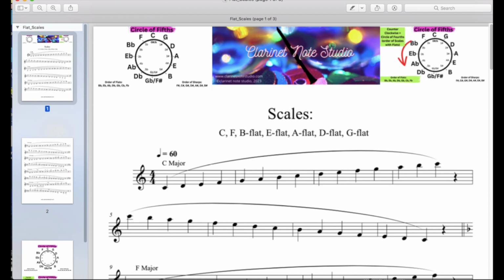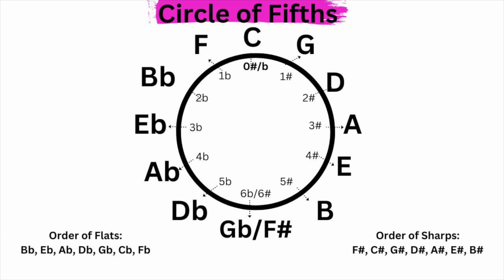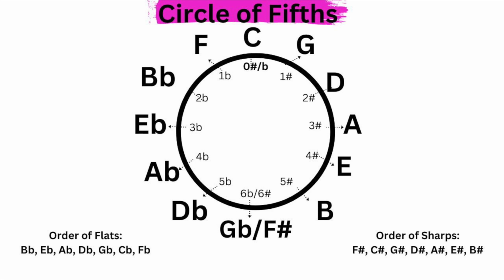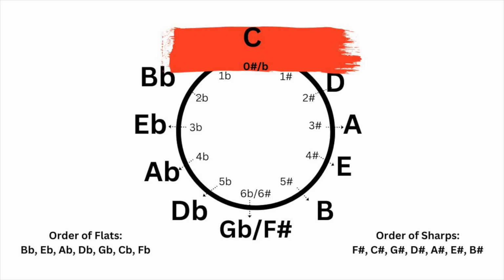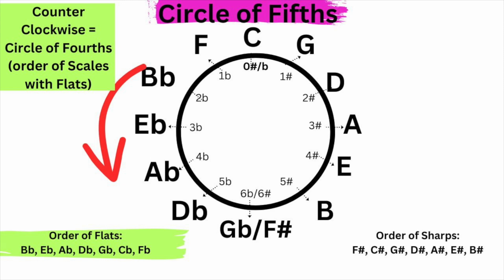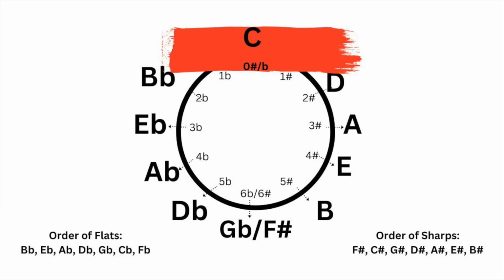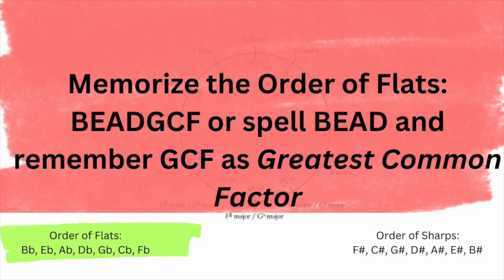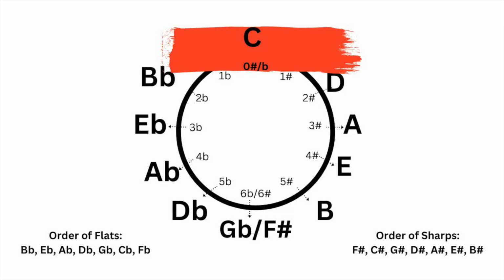🎵 Scales for Beginning Clarinet | C,F,Bb,Eb,Ab,Db,Gb✨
🎵 In this video, I’m sharing how to play flat scales on the clarinet.

🎵 Hi, I'm Julianna, a freelance clarinetist, teacher and content creator. Join the clarinet community, it's free!

⏰ TIMESTAMPS:
0:00 - Intro
1:57 - Music Theory/Intro to the Circle of Fifths
5:53 - Scale Demonstration
7:52 - Outro

Any information related to clarinet and music are my opinions only. Julianna Evans is not liable and/or responsible for any advice, services, or product you obtain through this video. My opinions and the views expressed in my videos do not represent the views of my current/former employers. Thank you for supporting my channel!